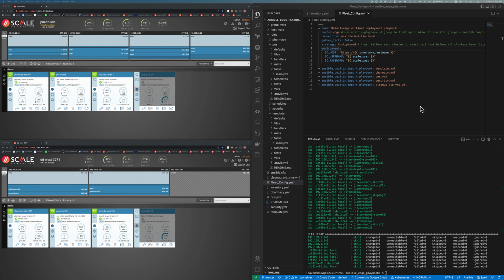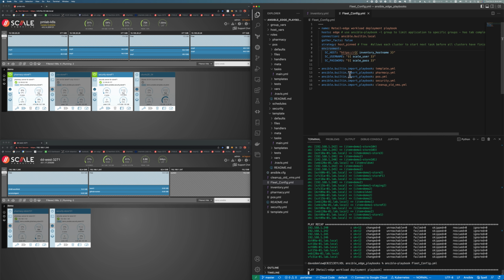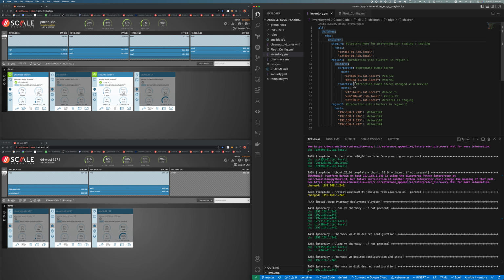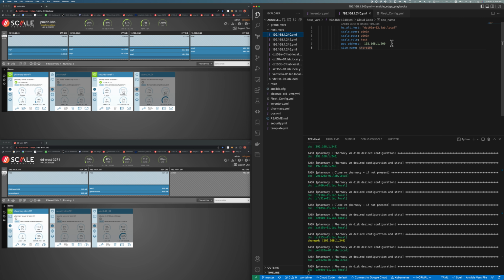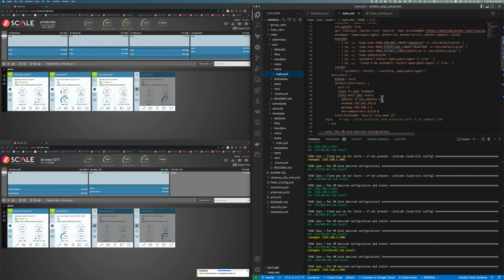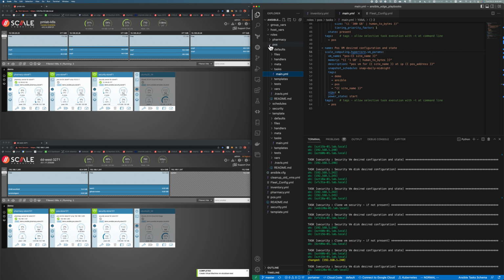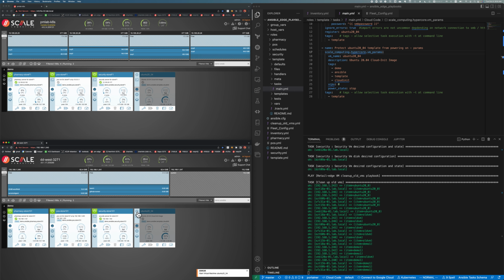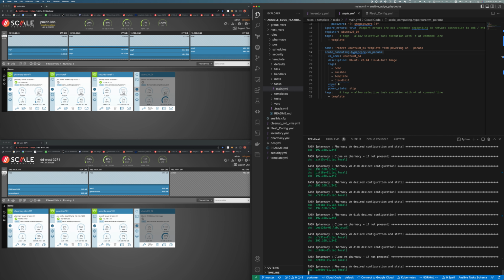HyperCore Ansible Collection Edge Fleet Config Demo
demonstration using Scale Computing Ansible Collection for HyperCore to deploy and manage multiple workloads across fleet of distributed edge clusters.

HyperCore Ansible collection is available on Galaxy and Github